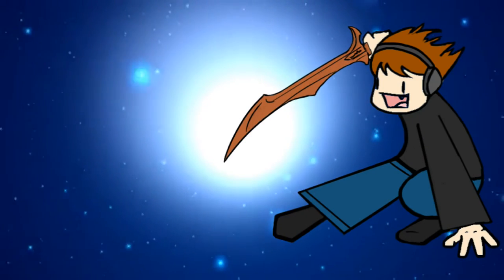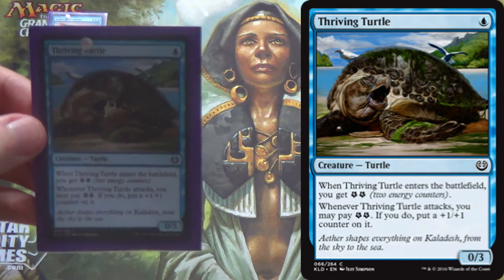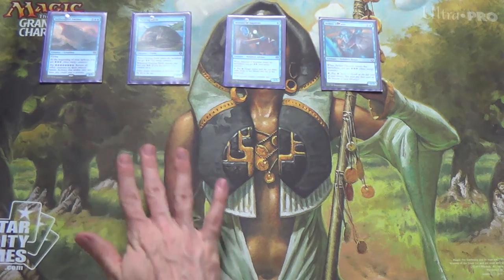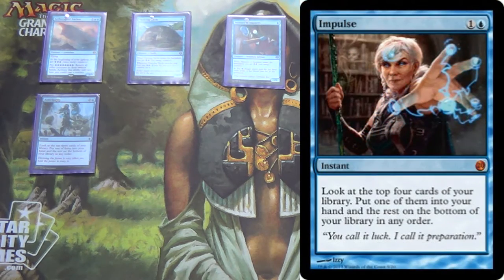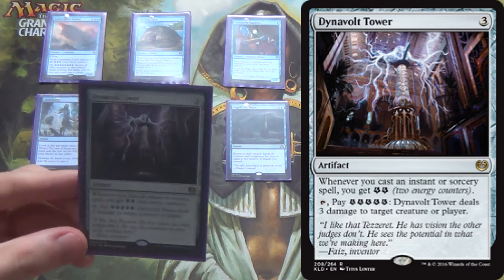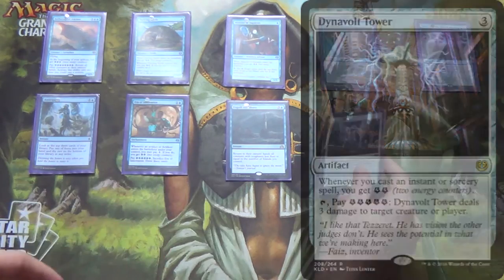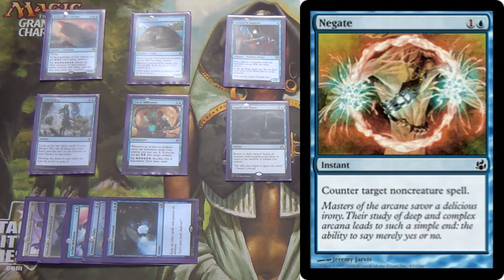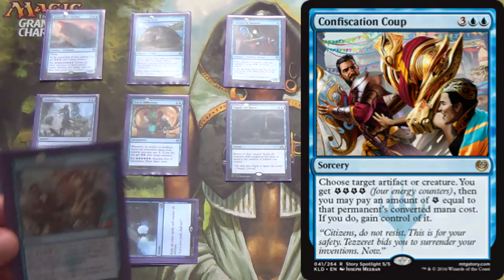Mono Blue Ancient Energy — Standard Deck Tech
Shoutouts to Strictly Better MtG for showing me how good some of these cards can be. His channel can be found at this link:

Artifacts (6)
4 Cultivator's Caravan
2 Dynavolt Tower
Creatures (16)
4 Aether Theorist
4 Aethersquall Ancient
4 Minister of Inquiries
4 Thriving Turtle
Enchantments (4)
4 Era of Innovation
Instants (8)
4 Anticipate
4 Engulf the Shore
Sorceries (2)
2 Coax from the Blind Eternities
Lands (15)
24 Island
Sideboard (15)
1 Aether Meltdown
2 Confiscation Coup
4 Dampening Pulse
1 Emrakul, the Promised End
3 Negate
1 Sphinx of the Final Word
2 Summary Dismissal
1 Ulamog, the Ceaseless Hunger

Thanks to our patrons:
Benedetto Diab
Chad
Vladictus